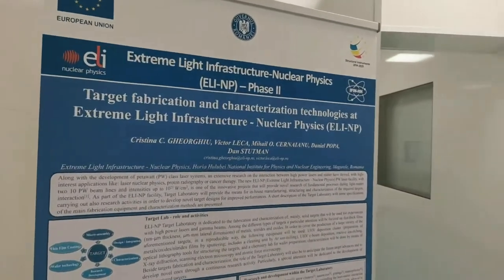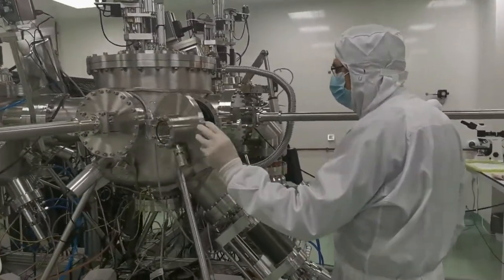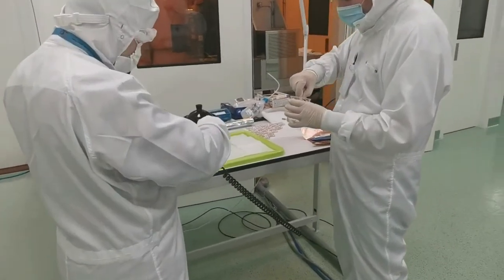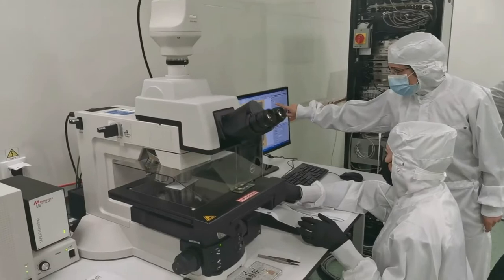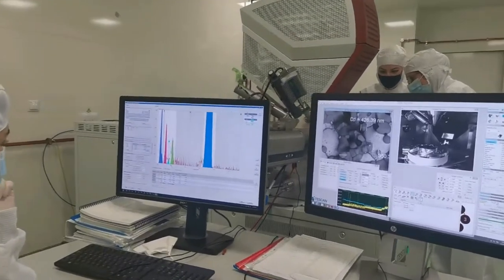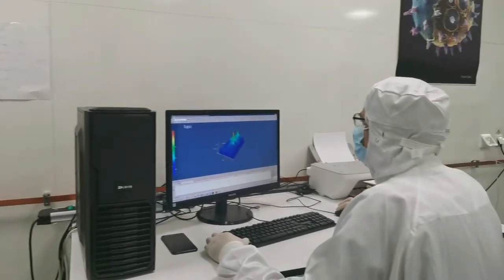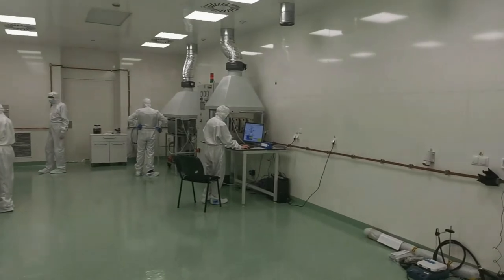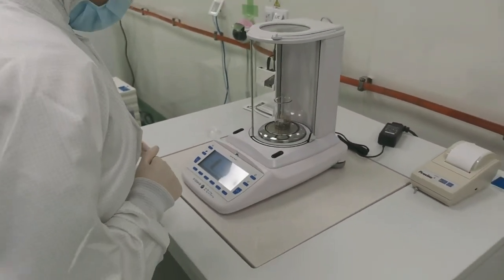ELI-NP Target Laboratory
Embedded within the ELI-NP support complex, the Target Laboratory extends over 270 m2 of ISO 6 and ISO 7 cleanroom-environment. This particular Lab is dedicated to the development, fabrication, characterization and micro-assembly of targets for experiments with high-power lasers and gamma beams. Accommodating a wide range of state-of-the-art equipment and a specialized team of materials scientists and engineers, the Target Laboratory is set up to address demands for targets and provide support throughout the entire process, from proposal evaluation, to technical feasibility and finally target delivery. On top of that, it also performs Research and Development activities in order to continuously develop and upgrade novel target designs.